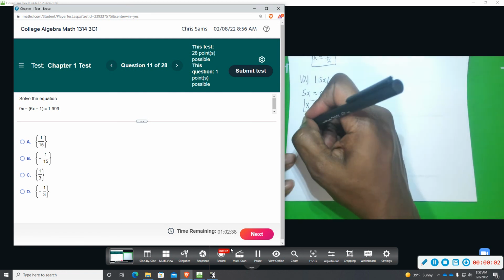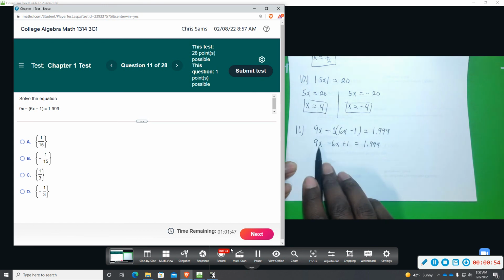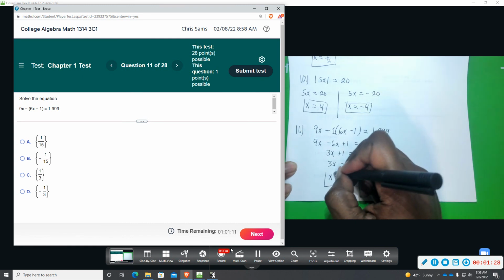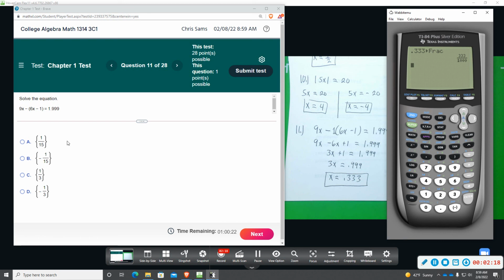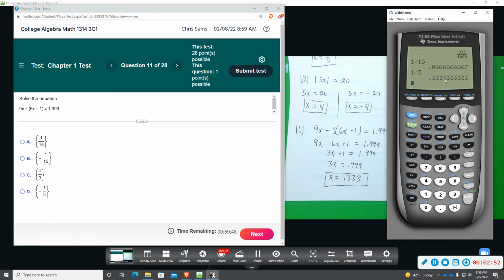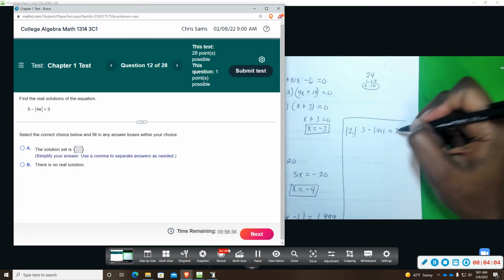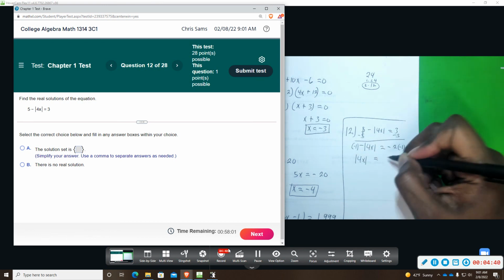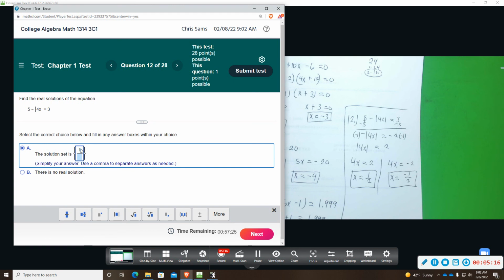LIT CA Test Review 11,12